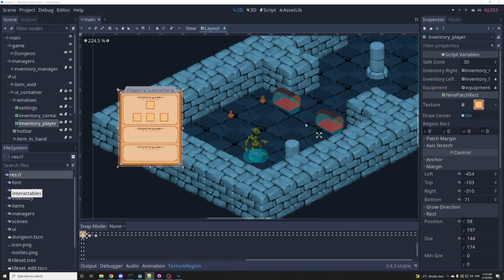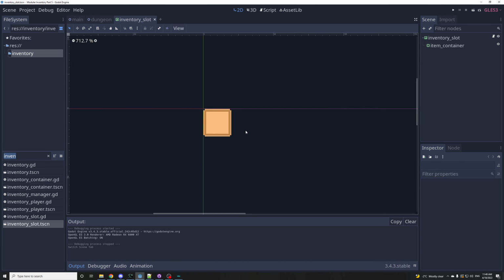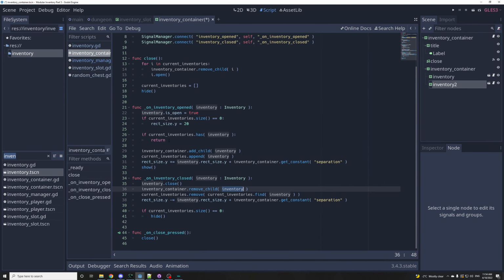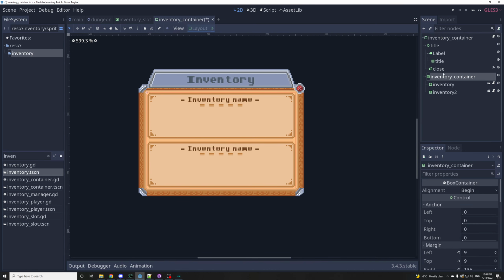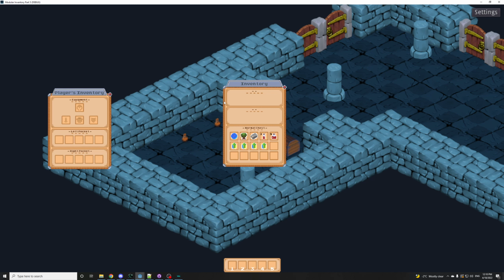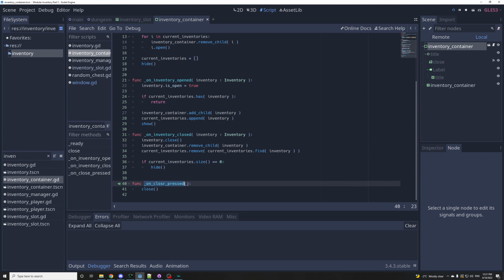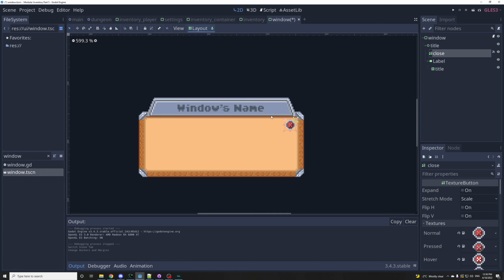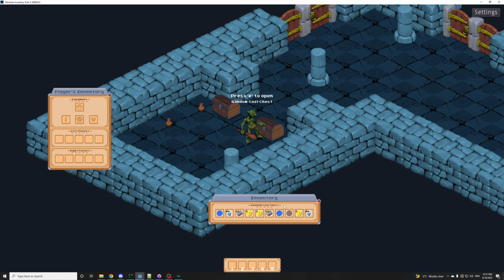Godot 3 Inventory Tutorial | Some Fix & Improvements | Part 7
I found out there were some bugs in there so I decided to fix those and do some improvement on stuff I learned. Hope you like it!

Timestamps:
0:00 - Intro
0:15 - Show the stack bug
1:33 - Fixing the stack bug
3:40 - Fixing the mouse over
6:20 - show info on swap
7:21 - Auto Scale Inventory Container
11:24 - Auto Scale Inventory
13:31 - Cleaning the code
15:18 - Base Window
17:05 - Inheriting from window
19:31 - Changing the player & setting window
23:00 - Auto scale item info
24:04 - Keep item info in view
26:02 - Done! thx